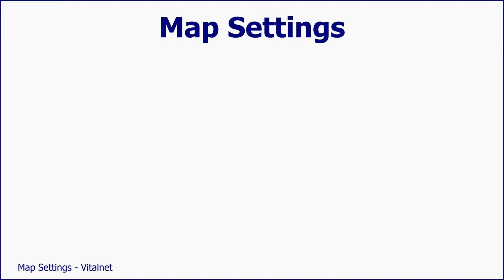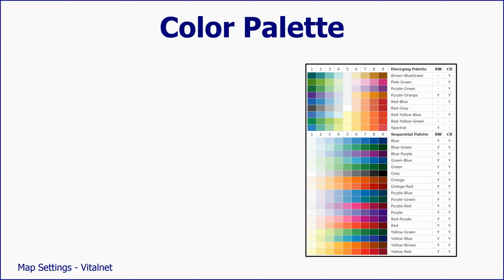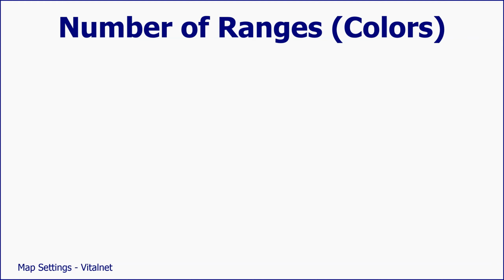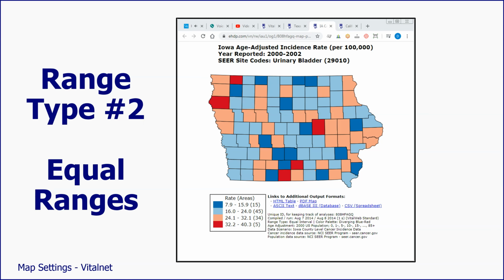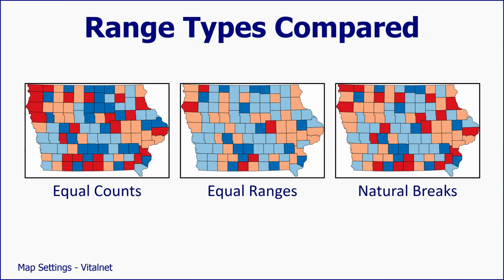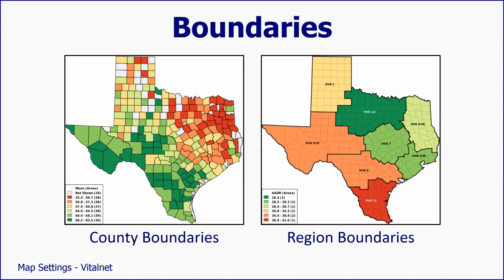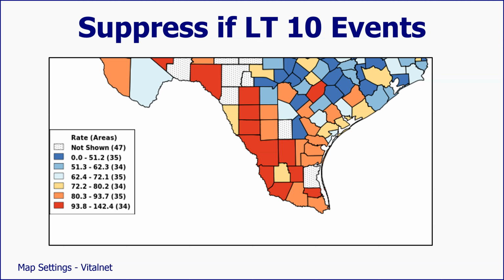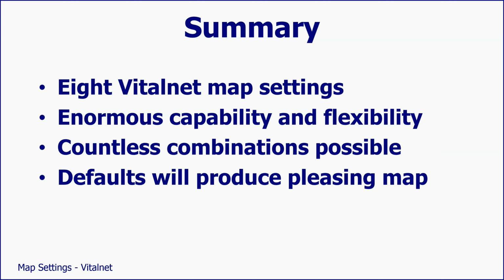Vital Statistics Data Analysis - Vitalnet Map Settings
Vitalnet carries out vital statistics data analysis, analyzes and disseminates vital statistics data and other large, complex data sets. This presentation explains Vitalnet map settings, with examples.